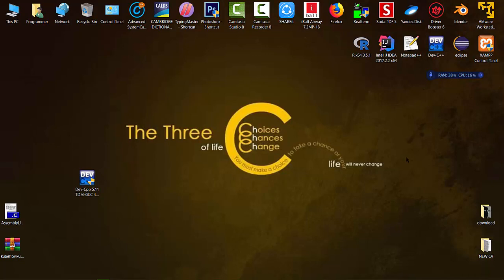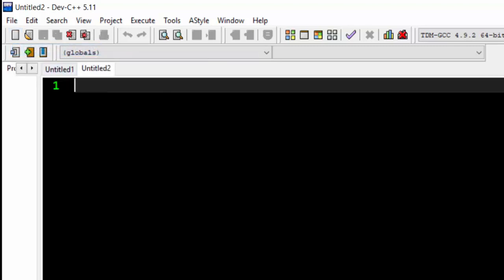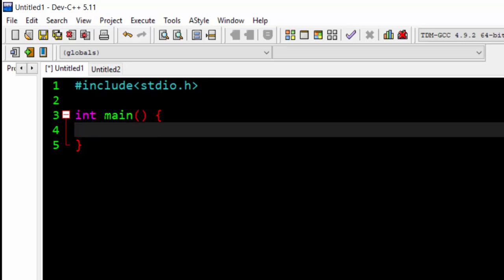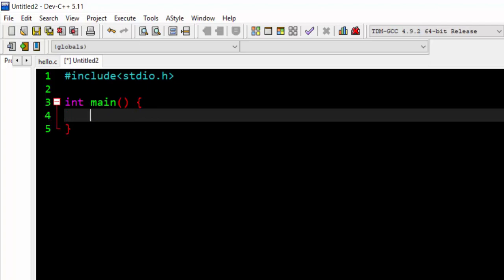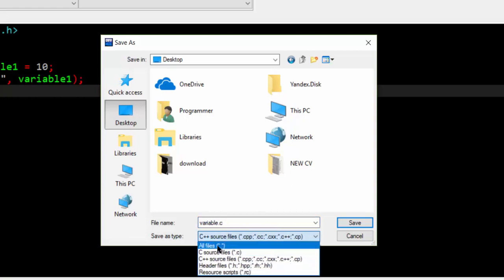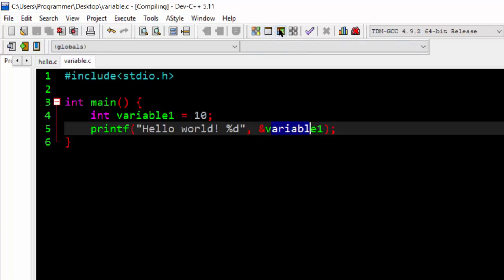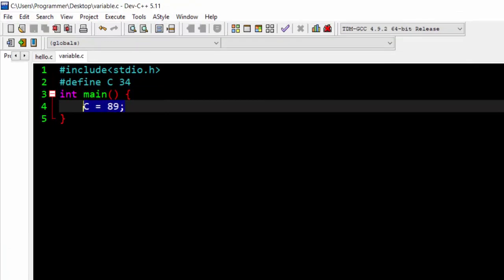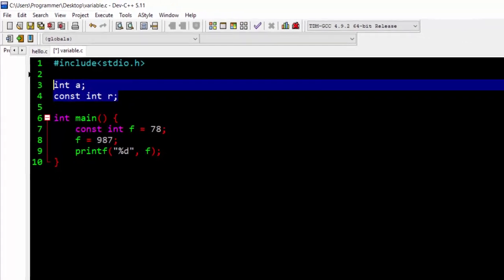4. Programming in C(Variables and Constants Implementation)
This video shows how to download Install C Compiler for programming, And how to write basic program. Implementation of Variables and Constants.